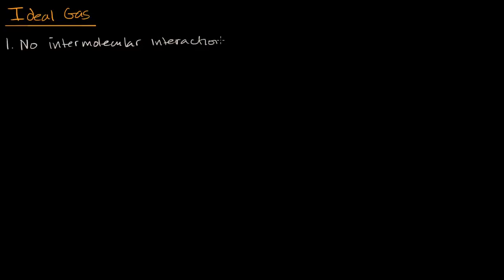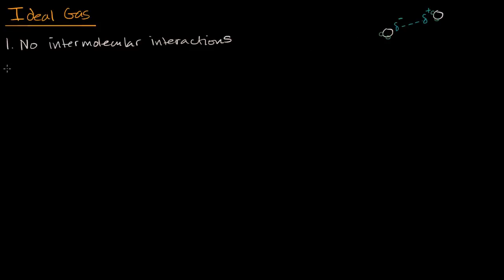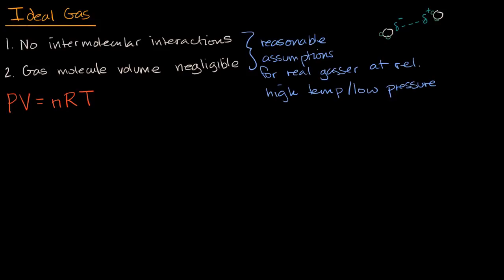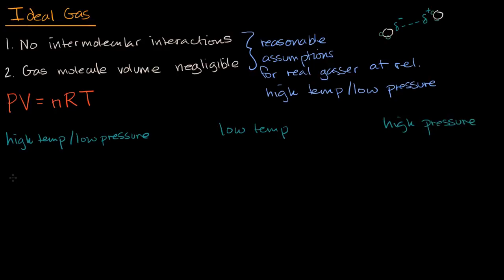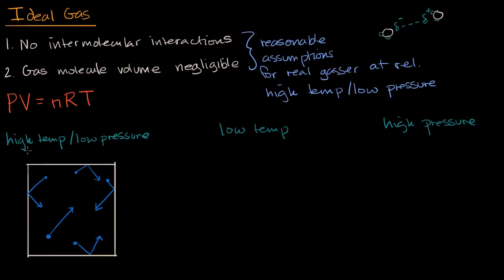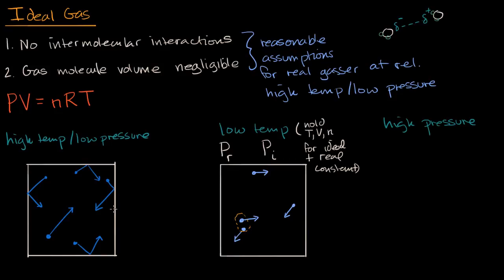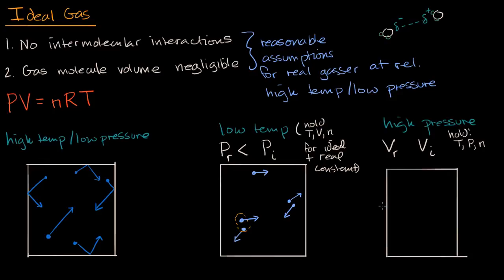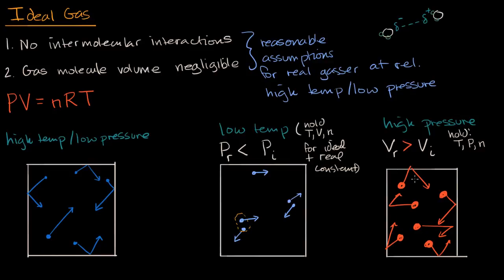When real gases behave less ideal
Ideal gas assumptions. When they break down.